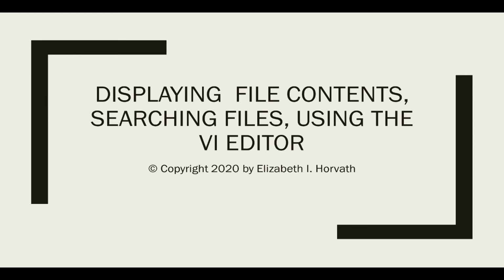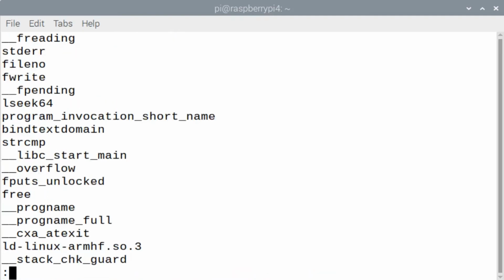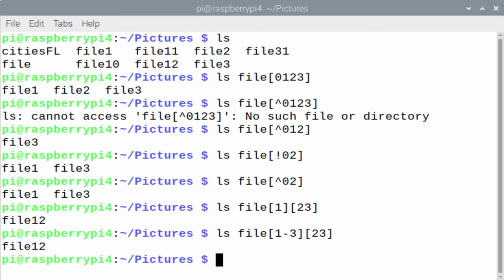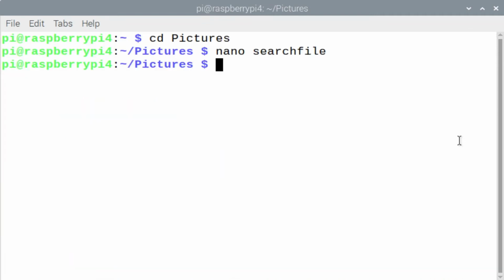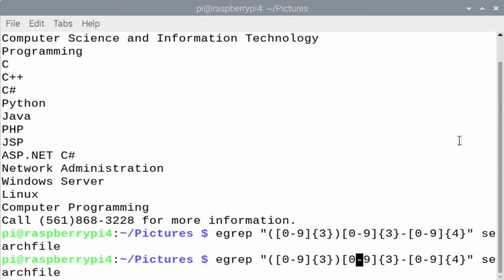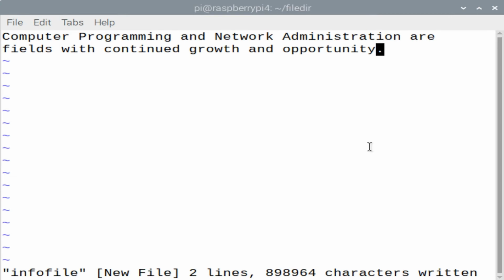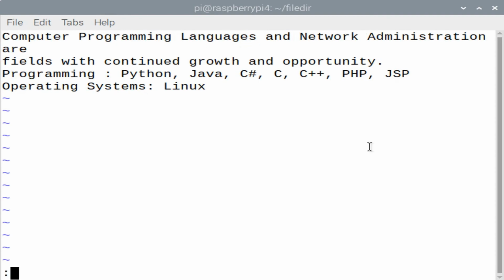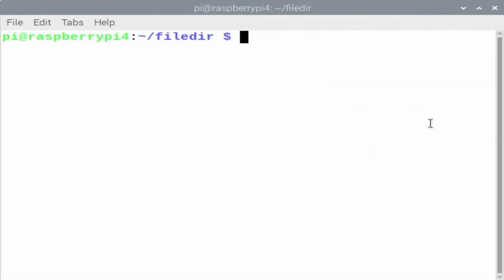Linux Displaying File Contents Searching Files with egrep Using the vi Editor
This video shows how to display the contents of files, how to search the contents of files using egrep with regular expressions, and using the vi editor.